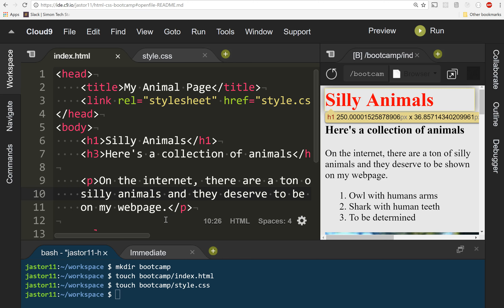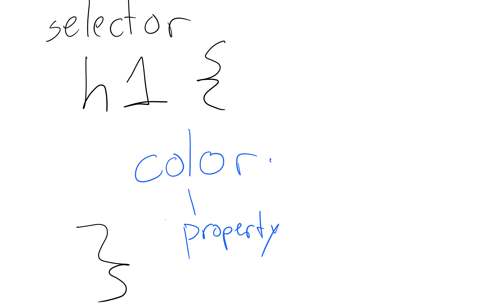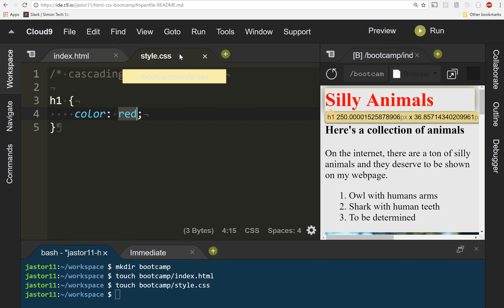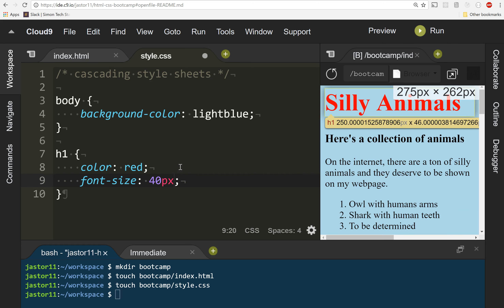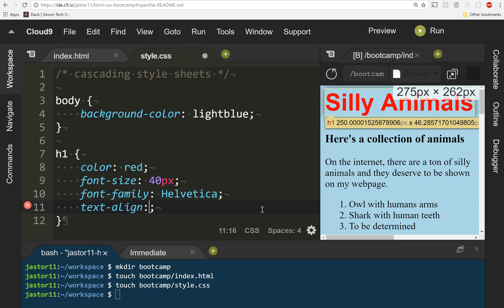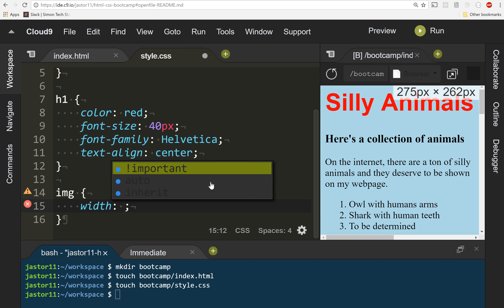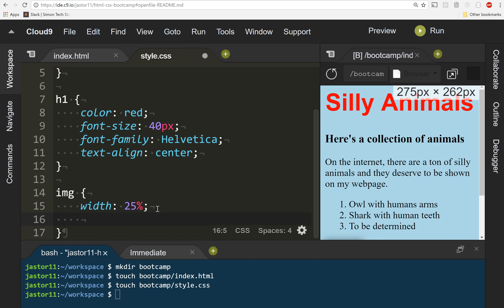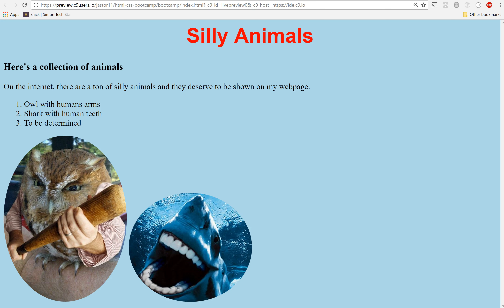Bootcamp.1.2 - CSS Rules and Initial Styling